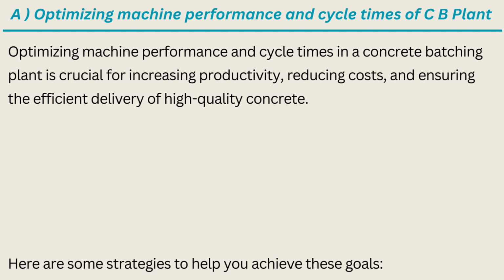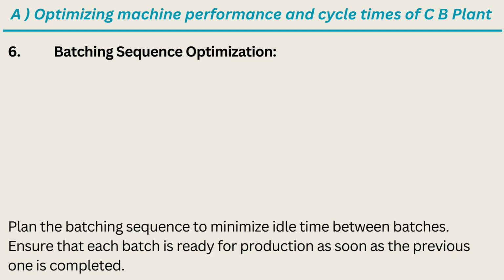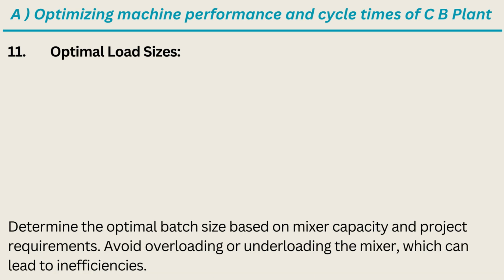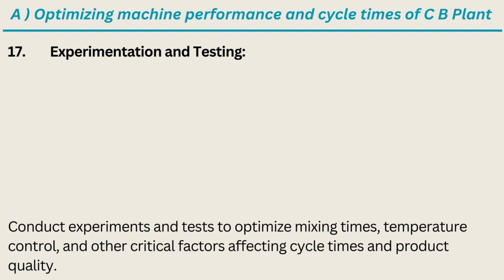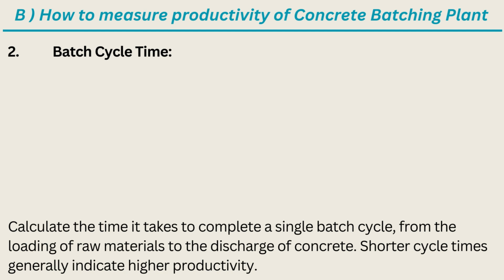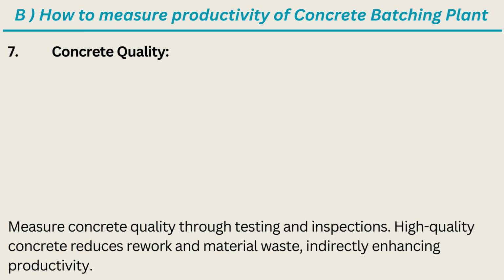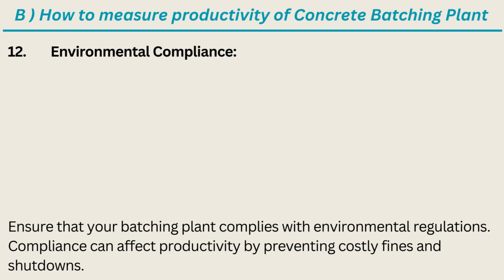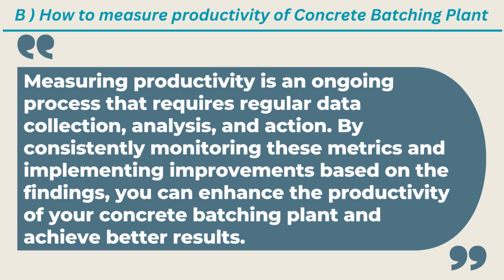CONCRETE BATCHING PLANT I RMC I How to improve and monitor productivity of Concrete Batching Plant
CONCRETE BATCHING PLANT I RMC PLANT I How to improve and monitor productivity of Concrete Batching Plant I Optimizing machine performance and cycle times of Concrete Batching Plant I How to measure productivity of Concrete Batching Plant
Dear friends,
This video is Chapter Seven of Basic skill of Concrete Batching Plant. Useful to construction professional and technicians working in construction industry. We will discuss about:
A ) Optimizing machine performance and cycle times of Concrete Batching Plant
B ) How to measure productivity of Concrete Batching Plant

Optimizing machine performance and cycle times in a concrete batching plant is crucial for increasing productivity, reducing costs, and ensuring the efficient delivery of high-quality concrete. Here are some strategies to help you achieve these goals:
1. Regular Maintenance and Inspection:
2. Equipment Calibration:
3. Preventive Maintenance:
4. Operator Training:
5. Optimize Mix Designs:
6. Batching Sequence Optimization:
7. Material Handling Systems:
8. Use High-Efficiency Mixers:
9. Batching Software and Automation:
10. Real-Time Monitoring and Control:
11. Optimal Load Sizes:
12. Inventory Management:
13. Energy Efficiency:
14. Waste Reduction:
15. Continuous Improvement:
16. Benchmarking and Data Analysis:
17. Experimentation and Testing:
18. Team Collaboration:

By implementing these strategies and regularly monitoring and fine-tuning your processes, you can optimize machine performance and cycle times in your concrete batching plant, ultimately improving productivity and reducing costs.

Measuring the productivity of a concrete batching plant is essential to assess its efficiency, identify areas for improvement, and optimize its performance. Several key performance indicators (KPIs) and measurement methods can help you evaluate the productivity of your batching plant:
1. Concrete Output Volume:
2. Batch Cycle Time:
3. Daily, Weekly, or Monthly Production Targets:
4. Batching Accuracy:
5. Equipment Downtime:
6. Resource Utilization:
7. Concrete Quality:
8. Energy and Material Efficiency:
9. Waste Reduction:
10. Maintenance Metrics:
11. Labor Productivity:
12. Environmental Compliance:
13. Customer Satisfaction:
14. Return on Investment (ROI):
15. Key Performance Indicator (KPI) Dashboard:
16. Benchmarking:
17. Feedback Loops and Continuous Improvement:

Measuring productivity is an ongoing process that requires regular data collection, analysis, and action. By consistently monitoring these metrics and implementing improvements based on the findings, you can enhance the productivity of your concrete batching plant and achieve better results.
Friends,
We have explained in brief about (Optimizing machine performance and cycle times of Concrete Batching Plant, How to measure productivity of Concrete Batching Plant).